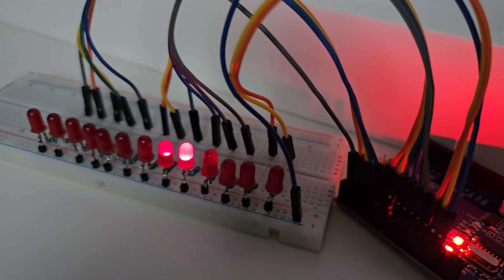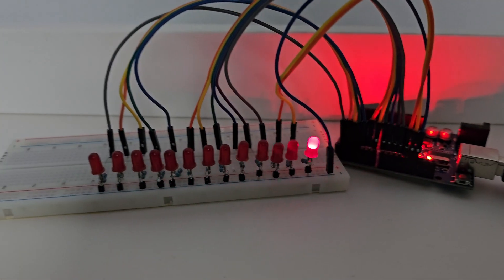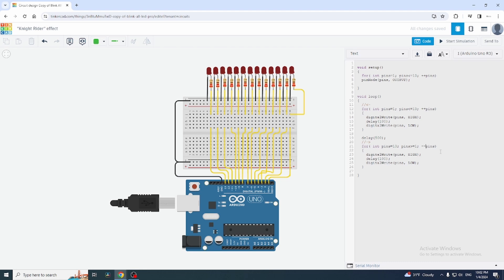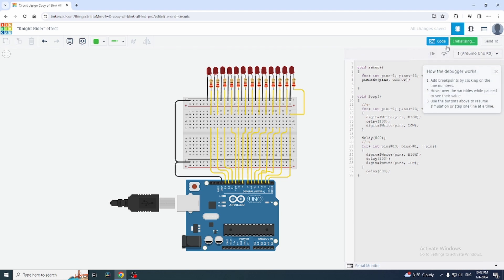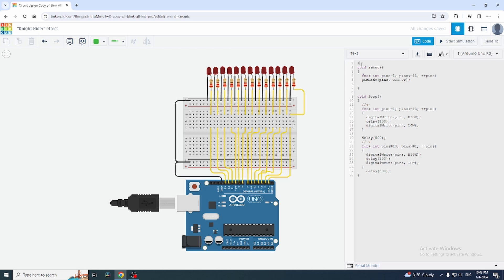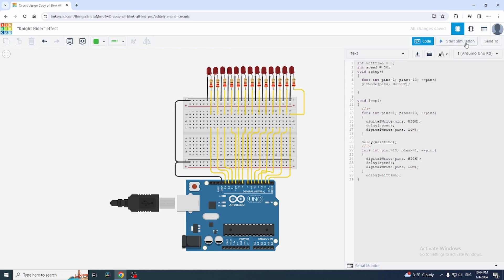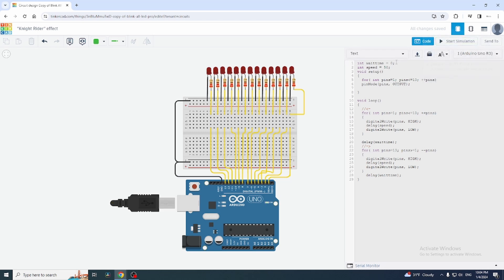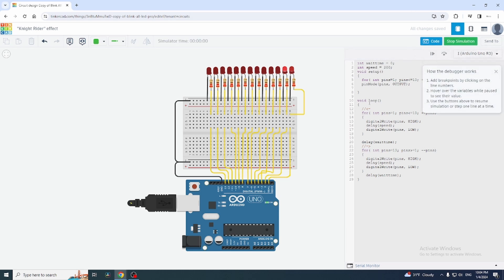How to Make Knight Rider Effect with Arduino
"🚗✨ Learn how to create the iconic Knight Rider LED effect with Arduino! In today's tutorial, we'll guide you through modifying the code for a blinking application, turning digital pins on and off. Follow along as we implement two loops—one moving from right to left and the other from left to right. Adjusting delays between loops creates the mesmerizing Knight Rider effect. 💡🔄 Check the comments for direction references!

⚙️ Want to customize your experience? Learn how to modify wait times and LED speed with variables. Whether you prefer shorter waits or faster LED transitions, we've got you covered. 🕐🔧

🔍 Explore different combinations of wait times and speeds to suit your preferences! Enjoy creating your own Knight Rider circuit with Arduino! 🛠️🎉 Arduino KnightRiderEffect DIYElectronics"